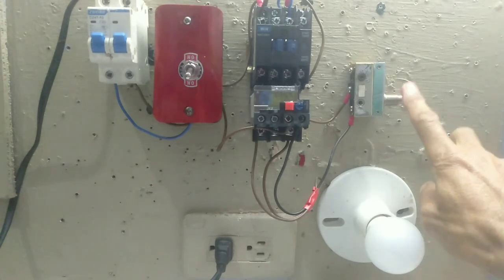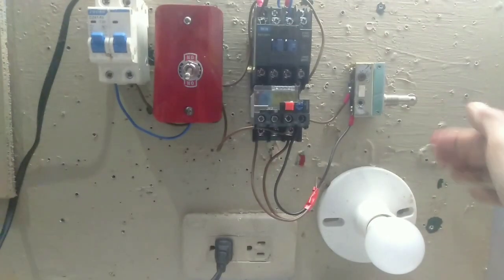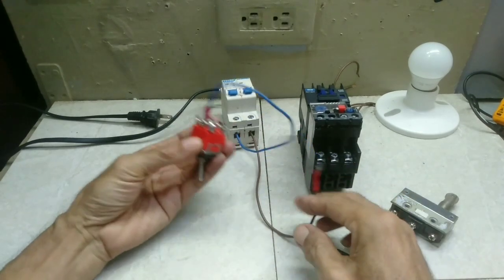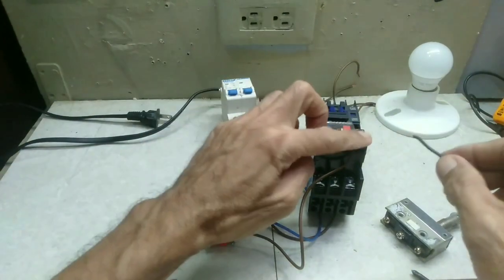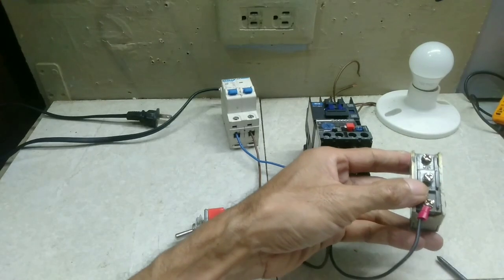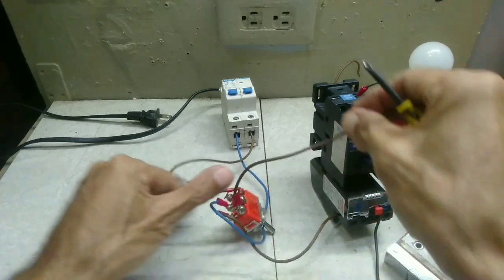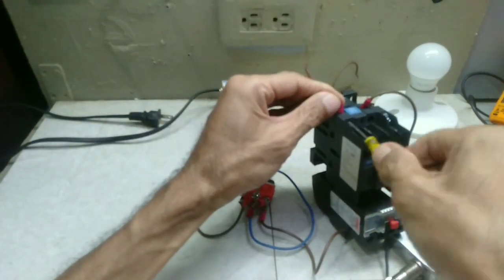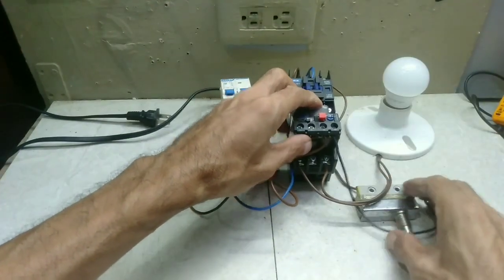what is a Limits switch uses and functions.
limit switch functions